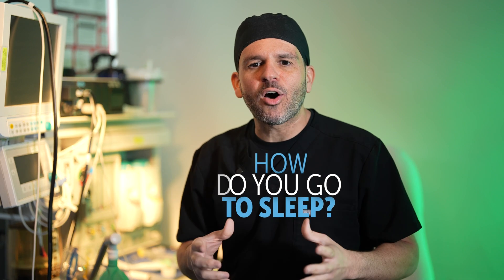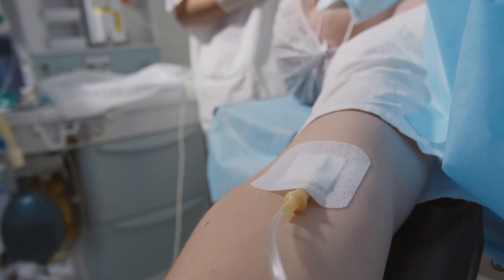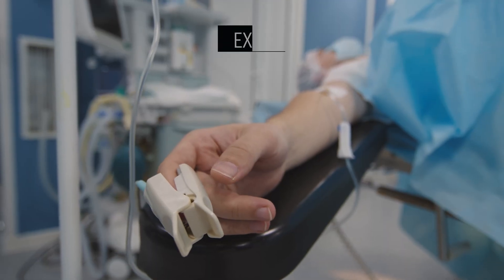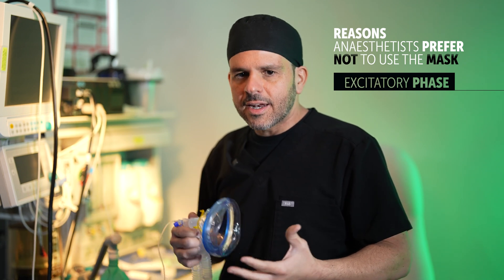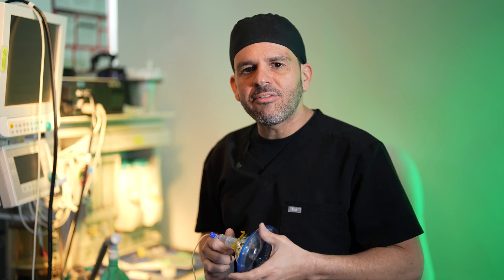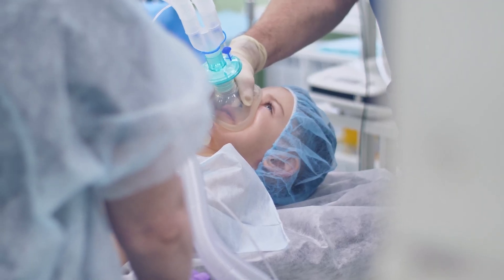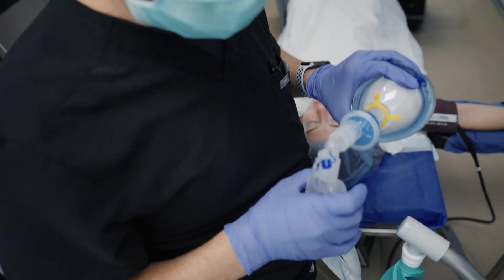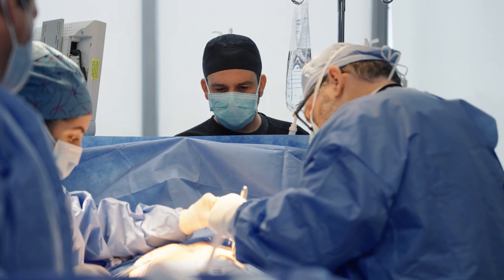How Anesthesia Works: Gases vs. IVs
Ever wondered how you safely "fall asleep" during surgery? In this video we'll explore the two main methods used to induce unconsciousness: inhaled gases and intravenous (IV) medications. Discover how each method works, its benefits and considerations, and gain a deeper understanding of this crucial aspect of modern medicine.

Please follow for more!